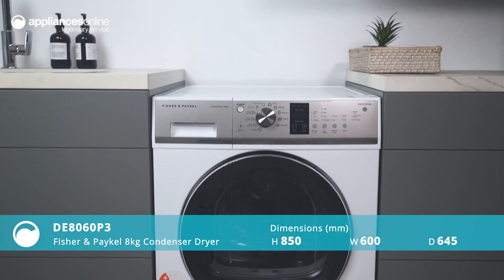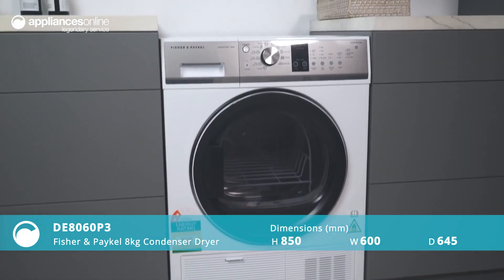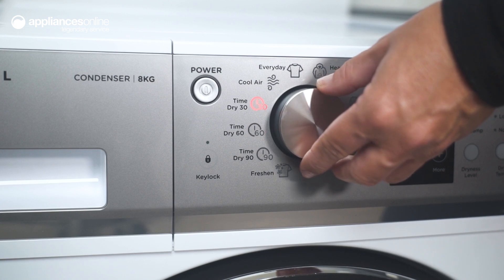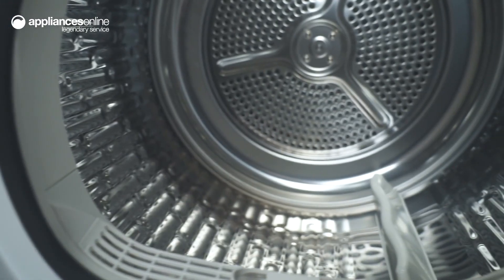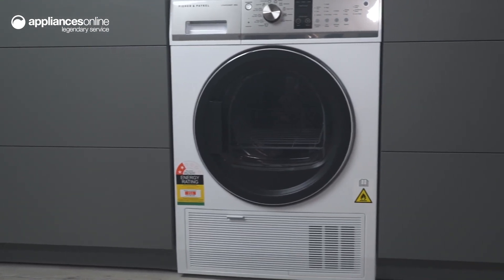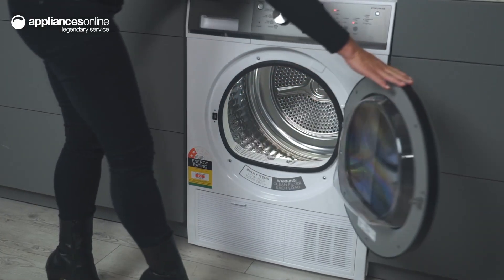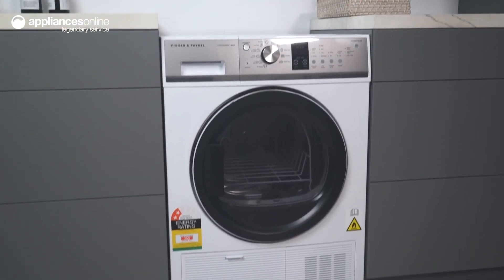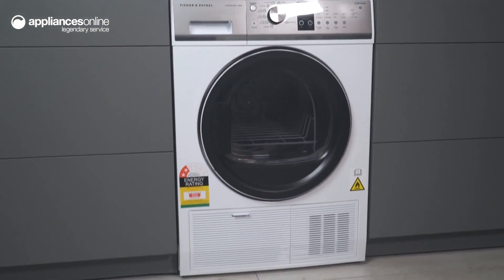Product Review: Fisher & Paykel 8kg Condenser Dryer DE8060P3